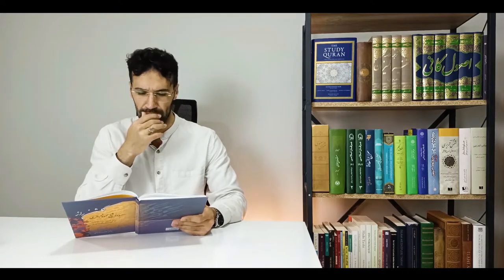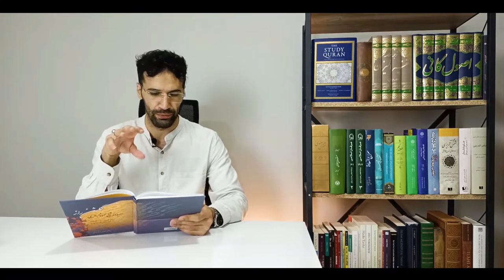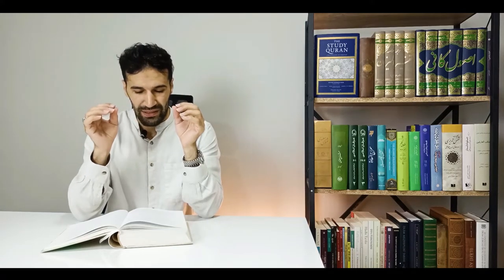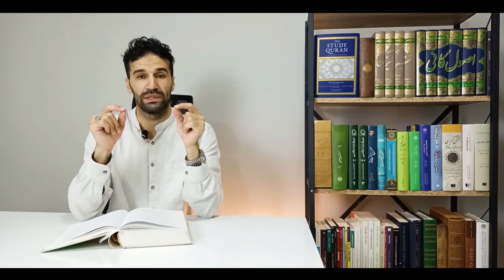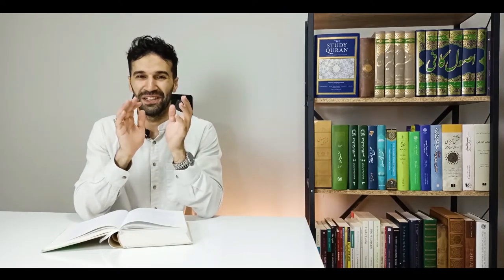Episode 8: "Intuitive Knowledge". Shabestari's Rose Garden of Mysteries (Rasoul RAHBARI GHAZANI)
🔹️ Music (Setar): @amirmohamdmonjezi
🔹️ Shaykh Mahmoud Shabestari was an 8th-century (Hijri) Iranian Muslim mystic and philosopher.
In this playlist, I analyze his monumental book, The Rose Garden of Mysteries (Golshan-i Raz), from a philosophical and mystical standpoint.

⭐️ Membership: Join "Weekly Video Meetings" for Rumi Poem Analysis! We meet weekly for video sessions (Google Meet) to read, translate, and analyze Rumi’s poetry in depth; a unique opportunity to engage directly with Rumi's work's rich layers of meaning, ask questions, and participate in discussions that bring his poetry to life. Each session is recorded, so you can always revisit our discussions.

🔹 Read two papers I have recently co-authored about Shabestari's thought:
1. "A Journey in Search of 'I': The Self in Shabistarī's Rose Garden":

2.  Another paper I have co-authored about "Mysticism-Philosophy Battle" from Shabistari's perspective, which we examine in the context of ancient Greek, Neoplatonist, Medieval Islamic and Christian metaphysics:

3. The third of this trilogy: "Transcending Otherness: Overcoming Obstacles in the Mystical Journey in Shabestarī's Rose Garden of Mystery."